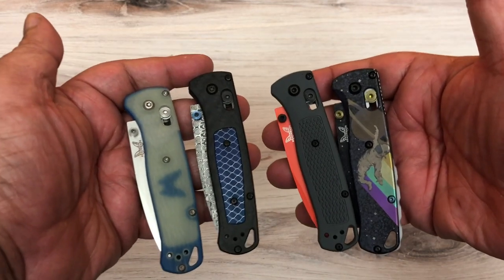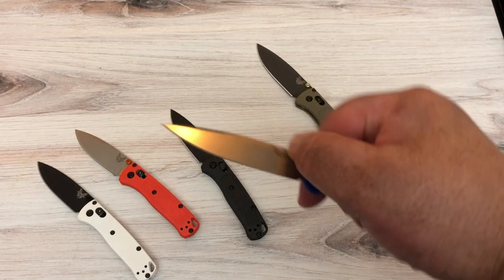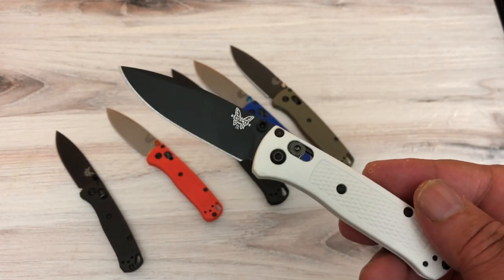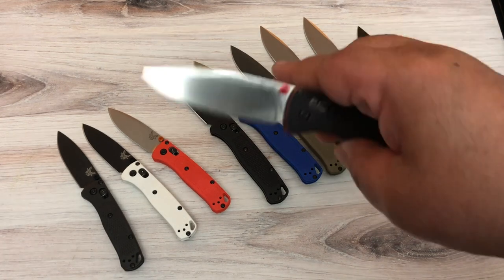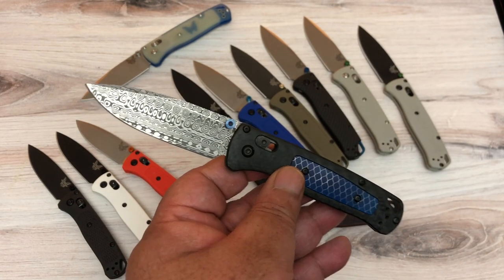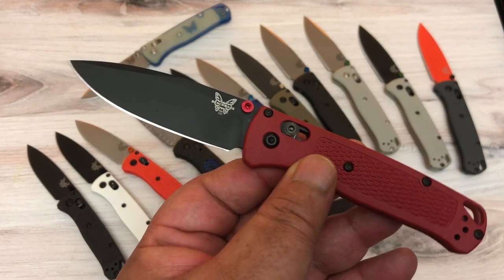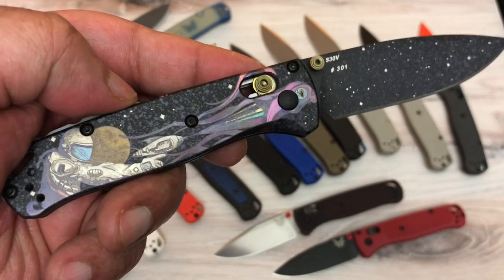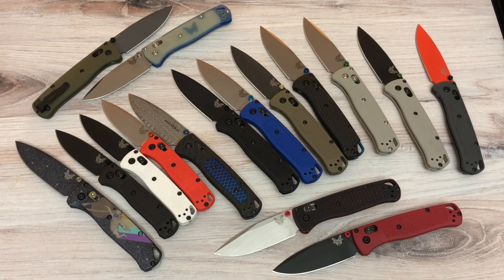Benchmade Bugout Collection 2021! Gold Class, limited Editions, and Spaced Out Bugout! 16 Knives!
This is my entire 2021 Benchmade Bugout Collection!  It includes International Version; Bass Pro Shop Version; and Smoky Mountain Knife Works Exclusive!